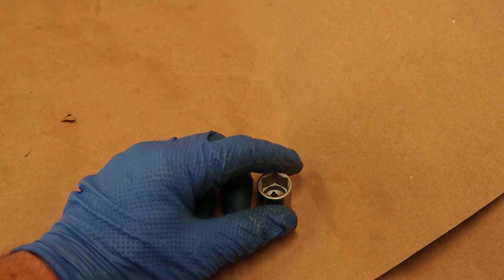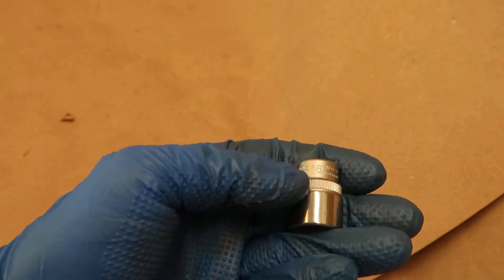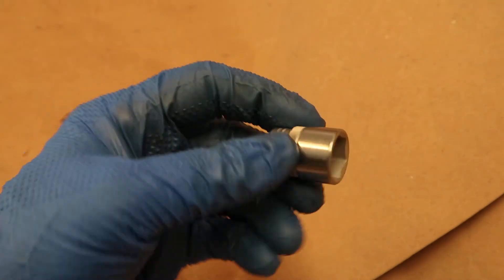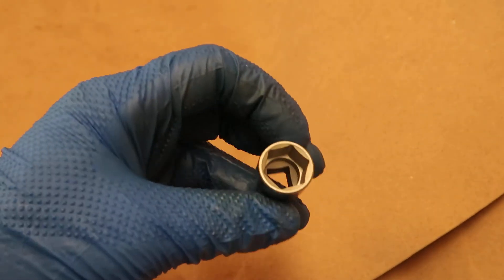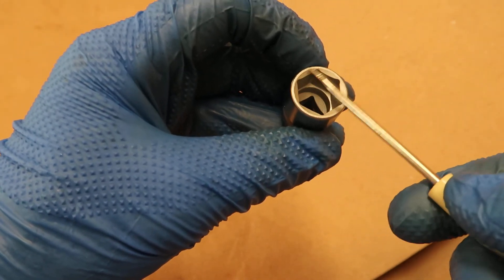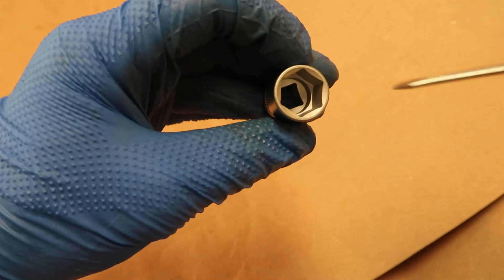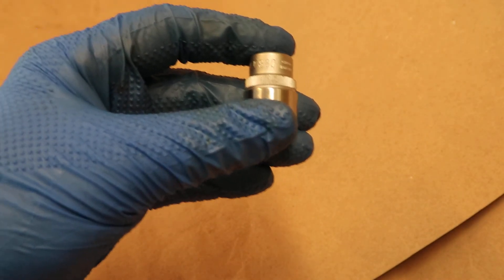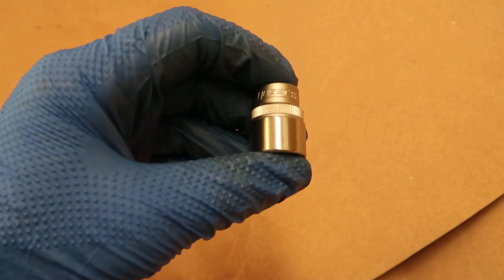NO BS tool review Hazet 16mm socket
Hazet 16mm socket
SKU: HZ880-16
Country of Origin: Made in Germany

This is a no B.S. tool review I bought the tool shown in this video. I do not work for KCTOOL.